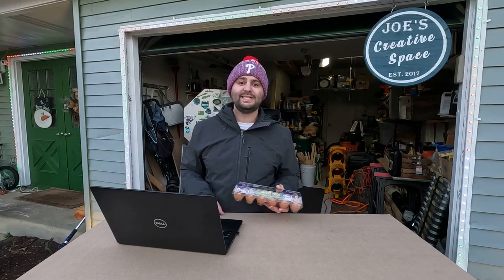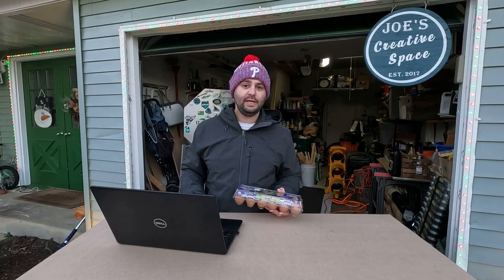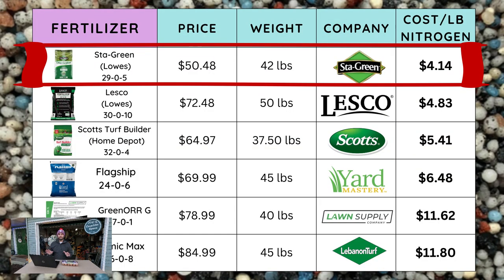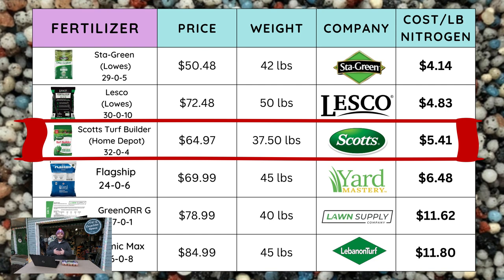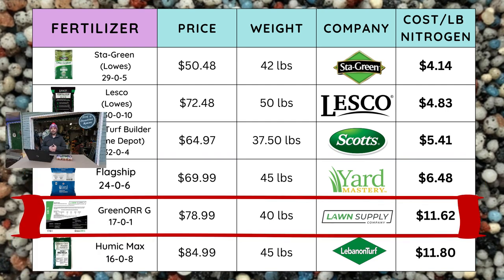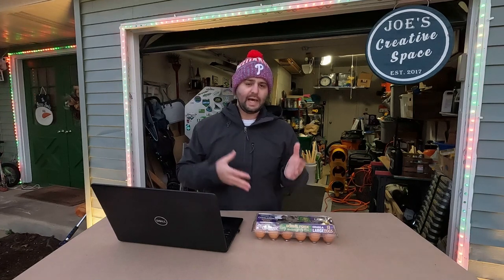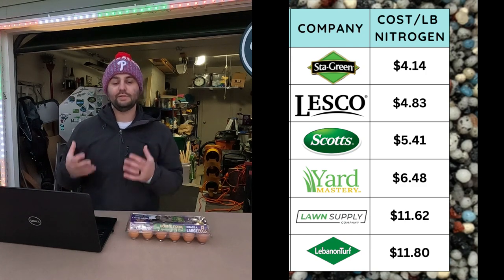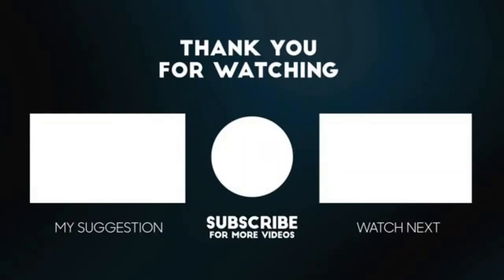Fertilizer Prices Increasing in 2023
Fertilizer prices just like eggs are increasing everywhere in United States. You would be surprise what bags of fertilizer get in your bang for your buck.

.sprayerdepot.com/products/tf-vs5-turbo-floodjet-wide-angle-flat